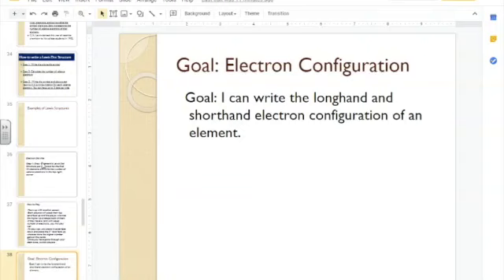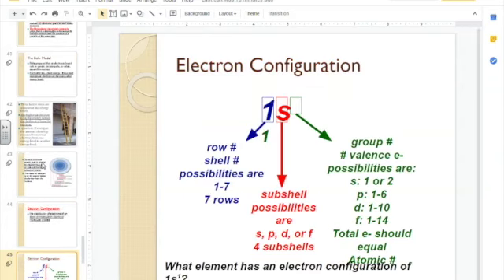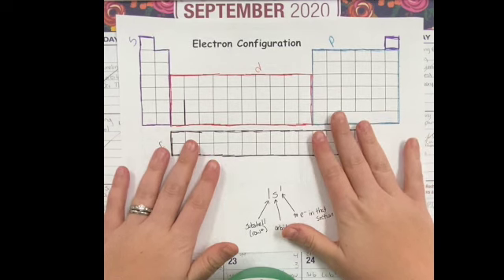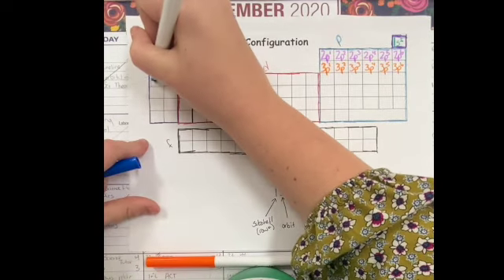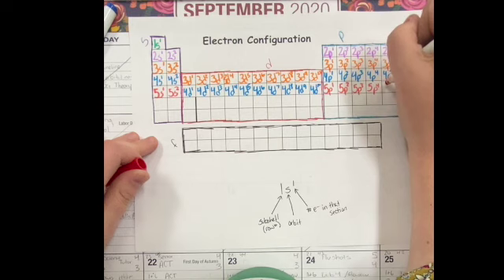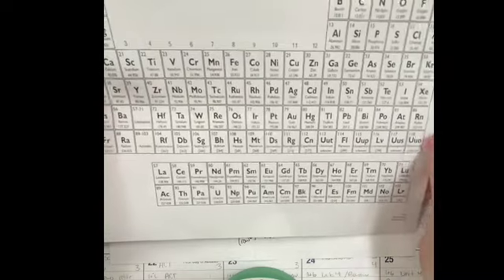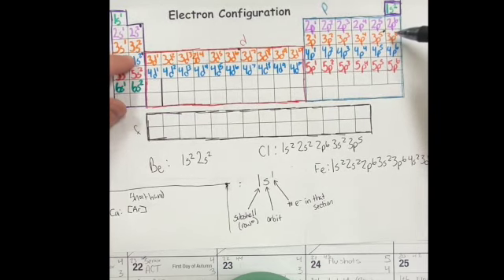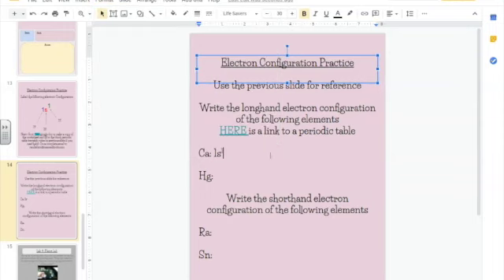E- configuration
chem 1